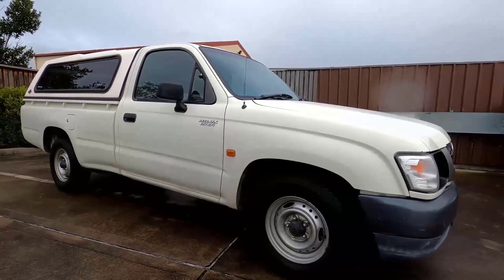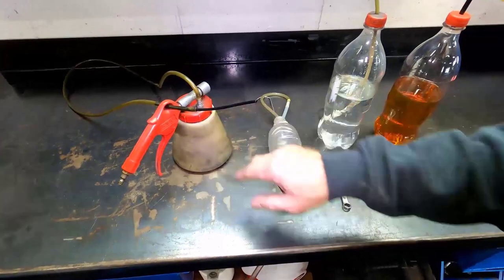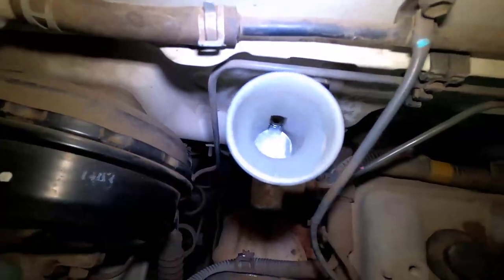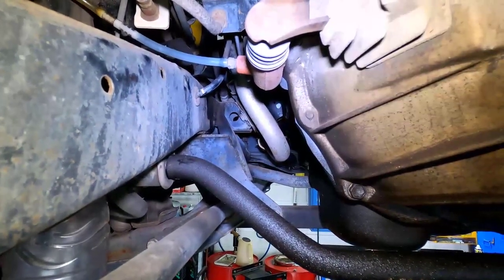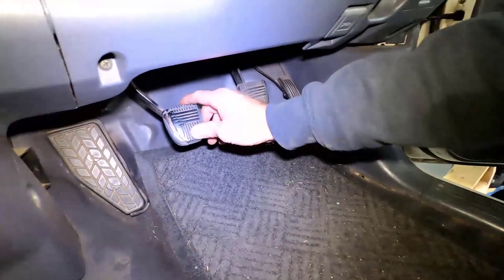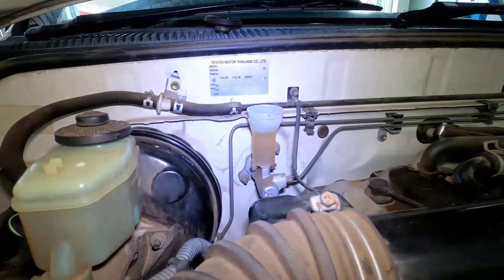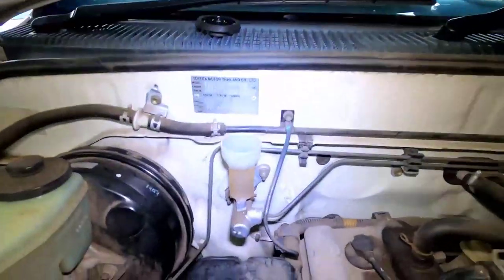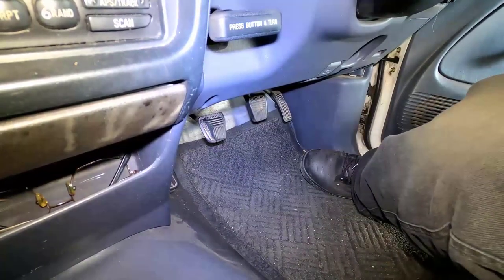How To Replace Clutch Fluid on a 2004 Toyota Hilux. Ep3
Learn how to replace clutch fluid on a 2004 Toyota Hilux.
Do you remember back in the day when things were made by hand and mechanics took pride in their work?
Learn how to fix your car from a long-time honest mechanic who takes pride in his work. I have been a mechanic for over 30 years, and now it is time to share my knowledge with you and save you money, by teaching you to repair your own car, and not be ripped off by dodgy mechanics.
You will learn how to fix your own car with easy step by step instructions from me and it will consist of things, from changing wheels to timing belt replacement and all in between. I will record videos in my shop and post them, each video will be recorded by me alone with a little help from my wife, edited and published from all my own work.
Credits: Pixabay (for corner still images).